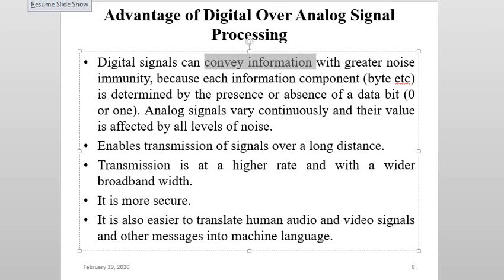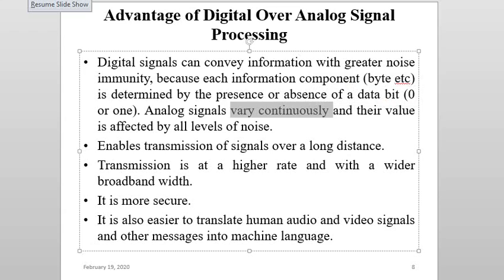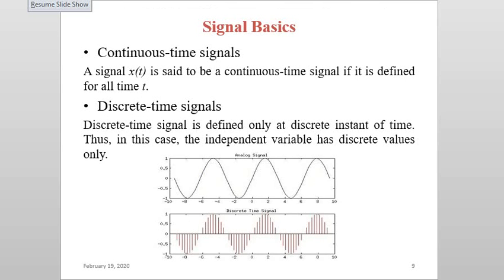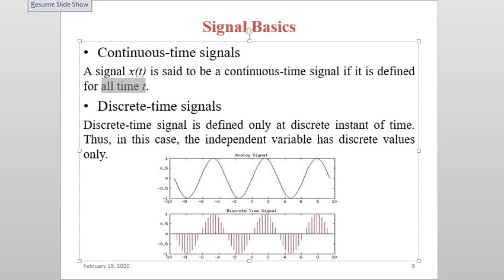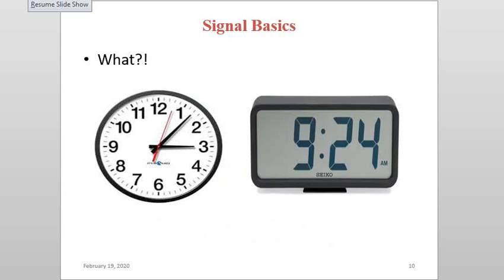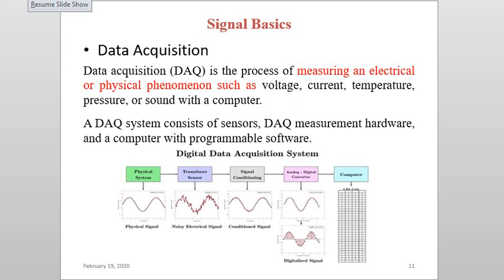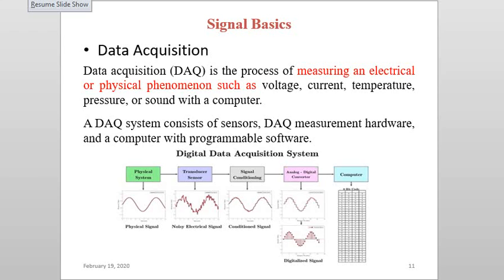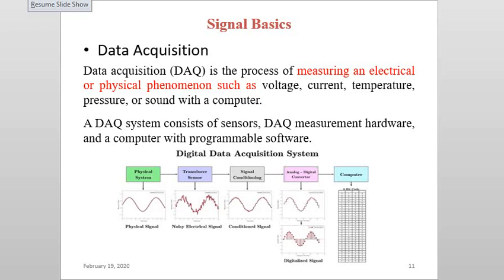data acquisition DAQ (continuous-time signals and discrete-time signals)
advantage of digital over analog signal processing, continuous-time signals,discrete-time signals,